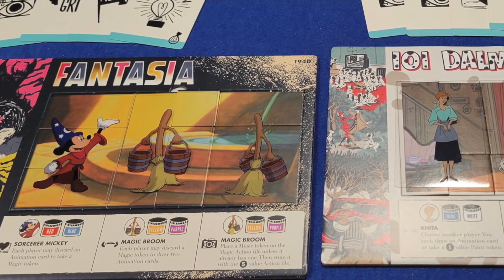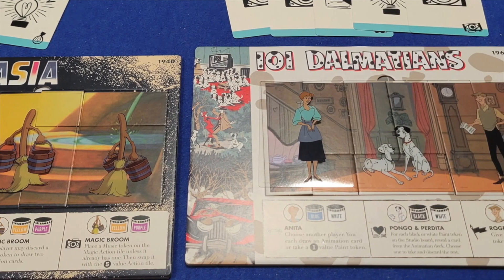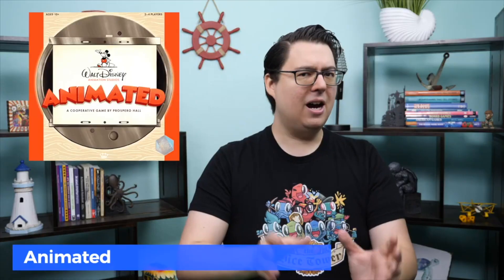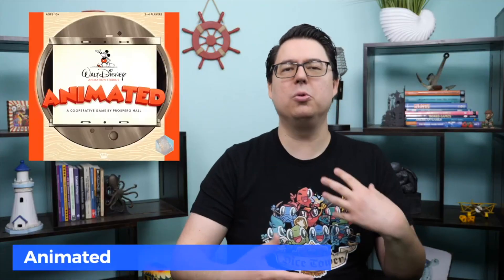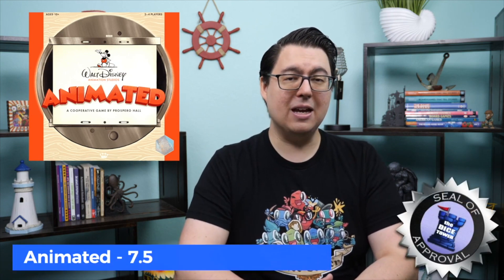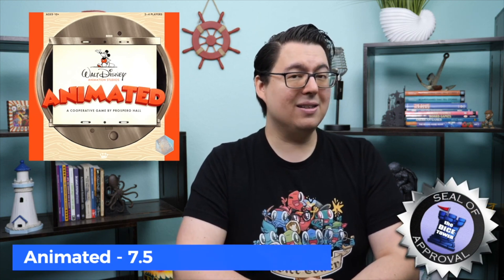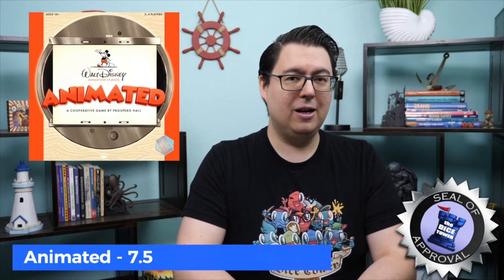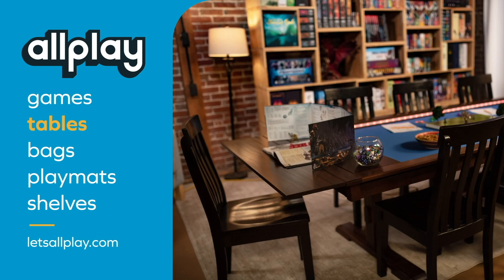Animated Review with Chris Yi